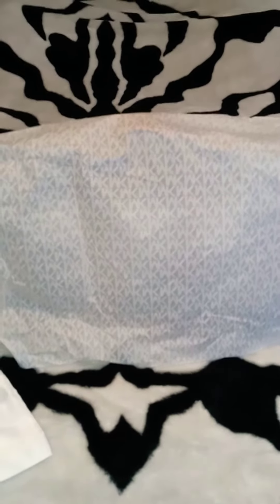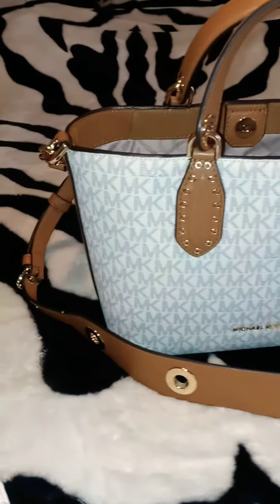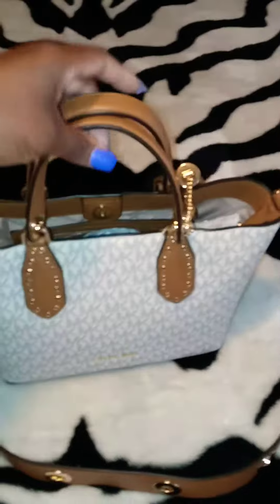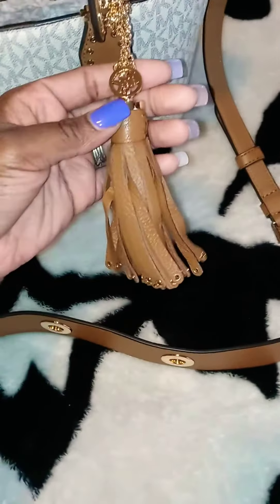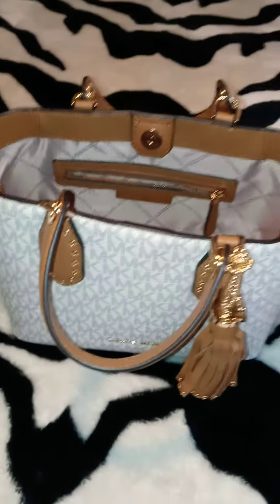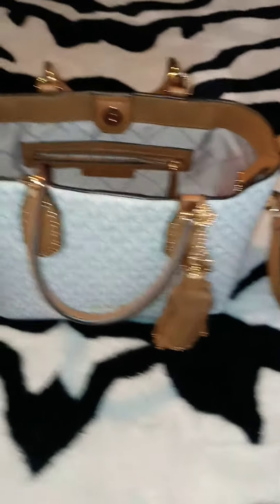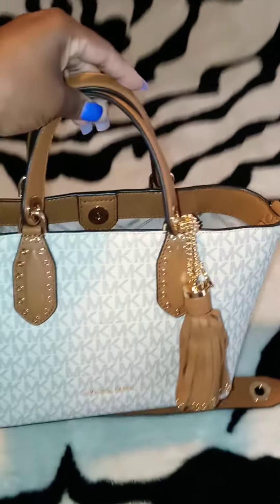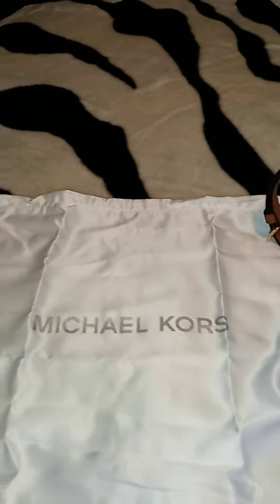Check out my review on my New Michael kors gorgeous (MK) bag